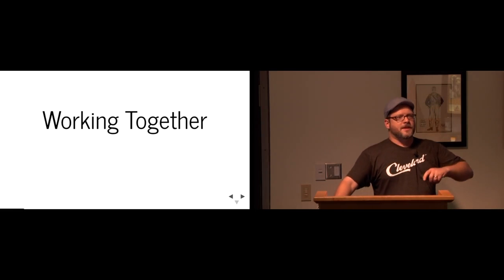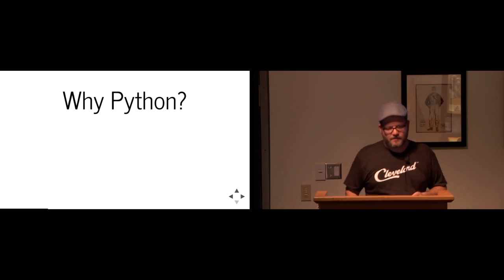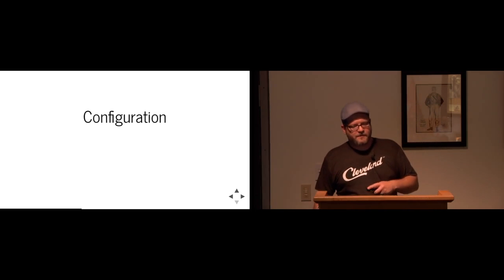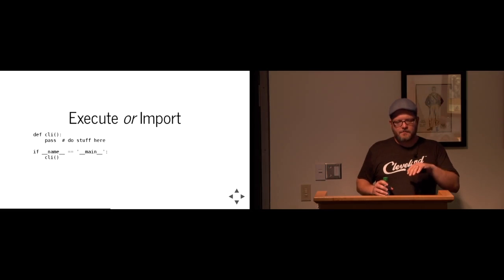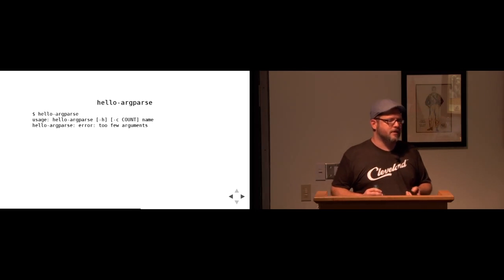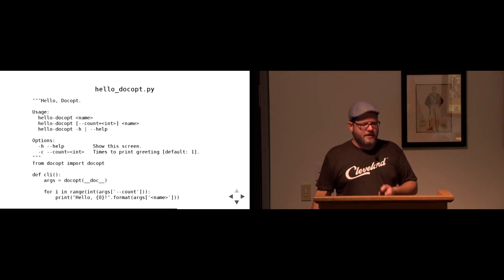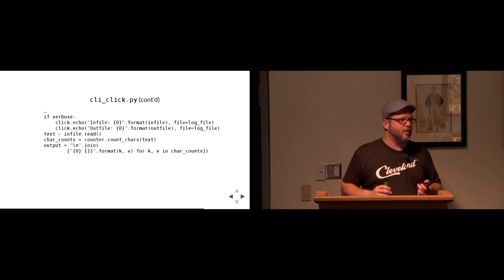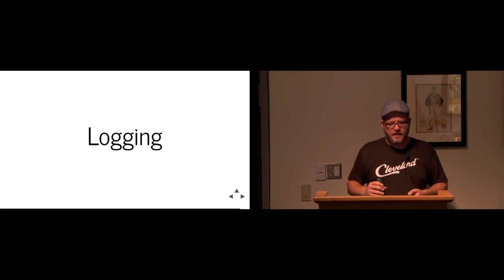Let's Make Better Command Line Applications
Dave Forgac
Python is great for making command line applications but a lot of the applications out in the world aren't that great. Why is that? Can we do better? Yes! Let's discuss how.